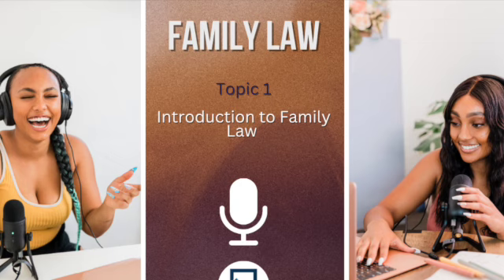Topic 1 Introduction to Family Law - Family Law - UoL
Introduction to Family Law  - Family Law - University of London